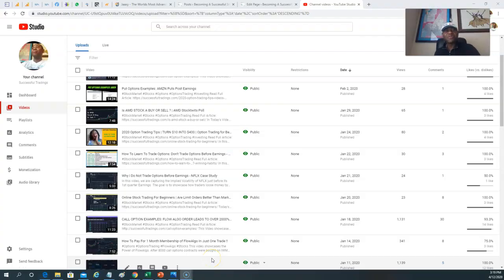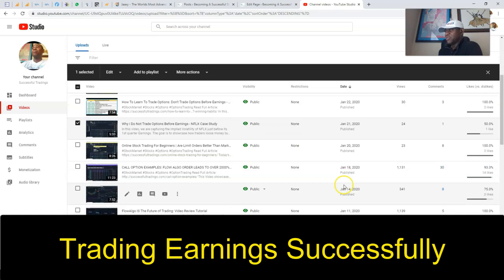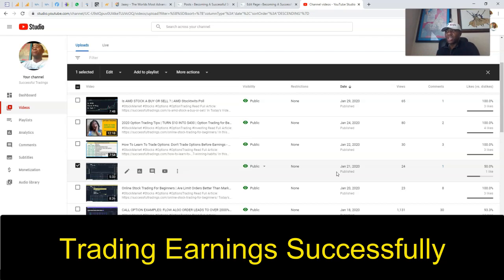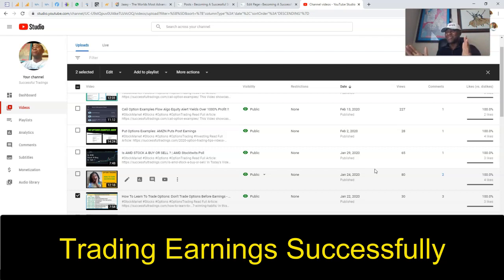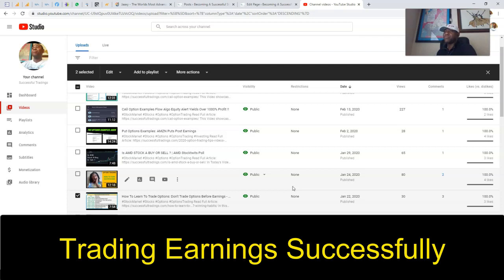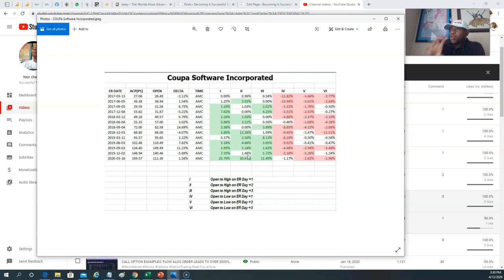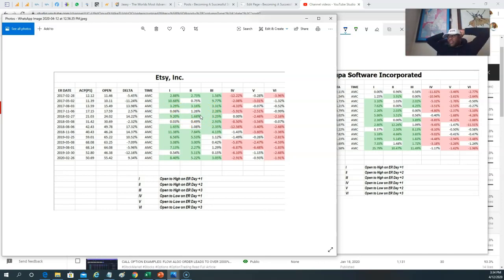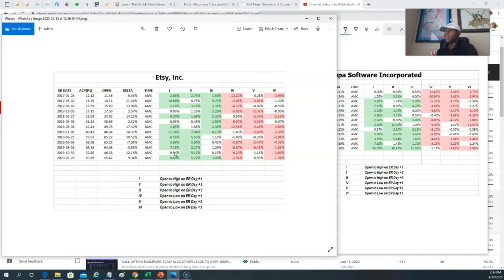How To Profit From Stock Market Earnings (Free Gift Inside)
We Unveil our Quant Analysis Method on How To Profit From Stock Market Earnings Reports in 2020 and beyond.

We provide this analysis in an ebook for over 80 stocks to help you profit from stock Earnings.

Visit successfultradings.com to request your copy today !